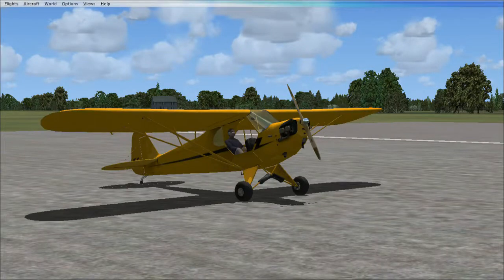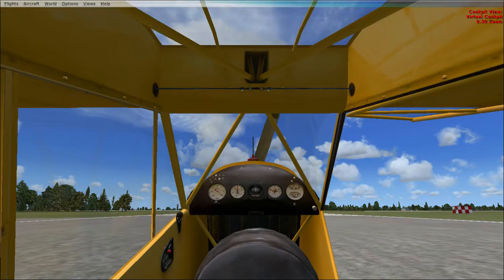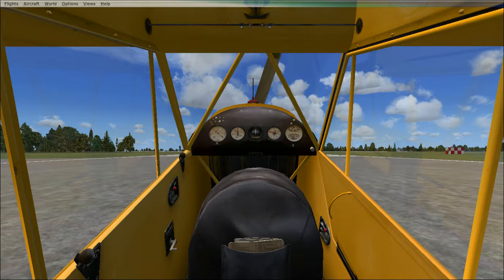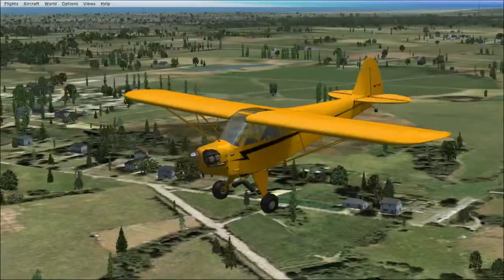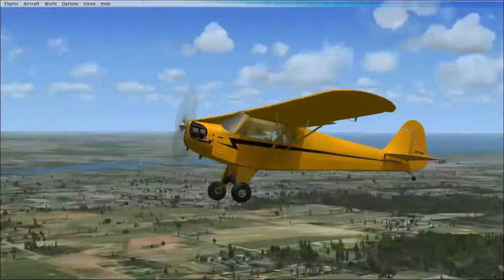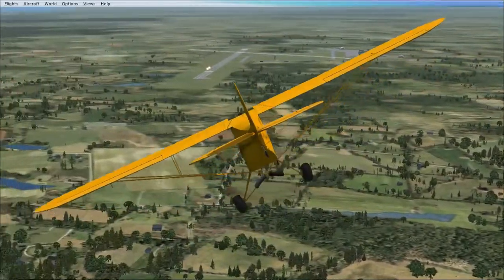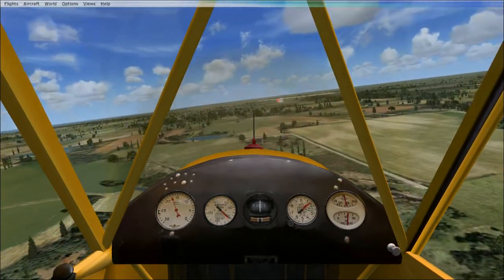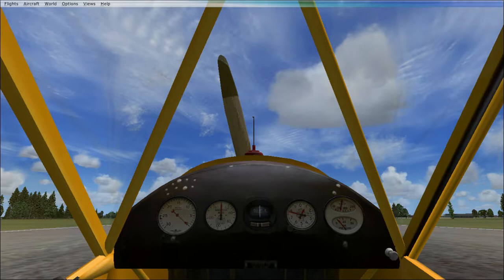FSX Review. Piper J-3 Cub